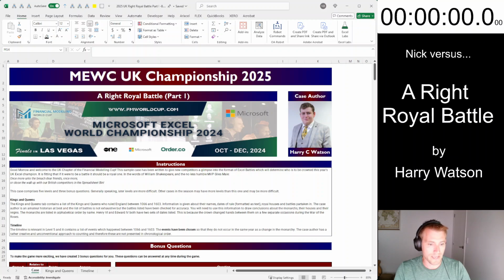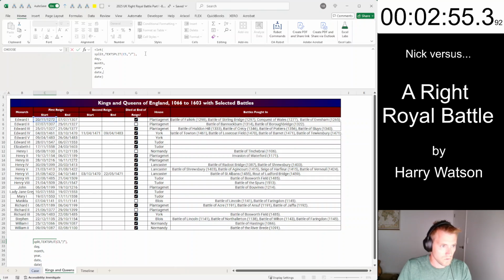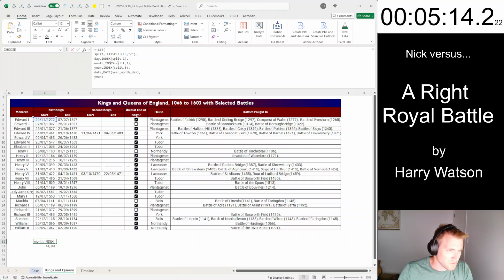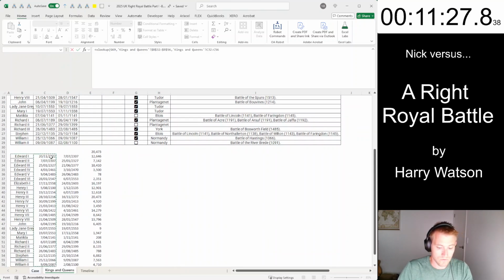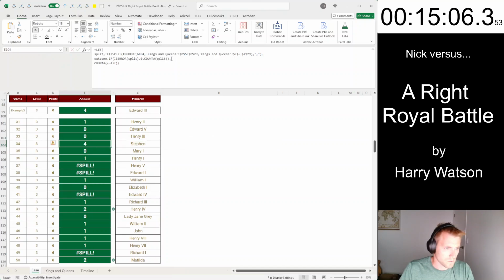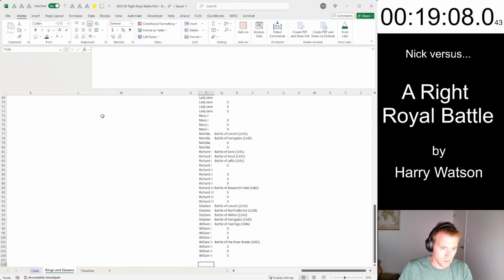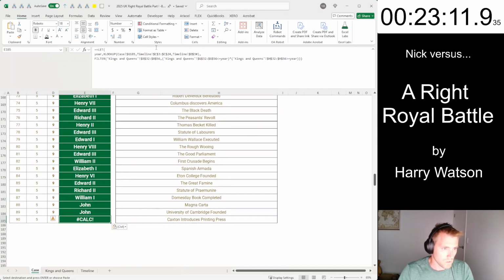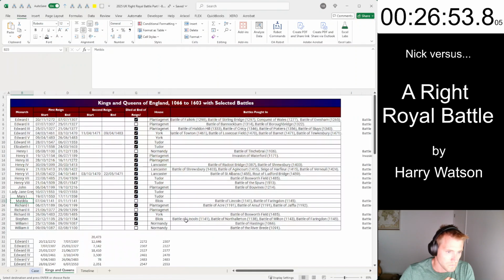Nick vs. A Right Royal Battle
Nick takes on A Right Royal Battle by Harry Watson, as presented as a free case to kickstart the UK Chapter of the Financial Modeling World Cup.

I get more than tripped up on working with the dates of the case until my "Eureka" moment about the 9 minute mark - Goes to show that you can be good at solving Excel cases and still get absolutely humbled from time to time!